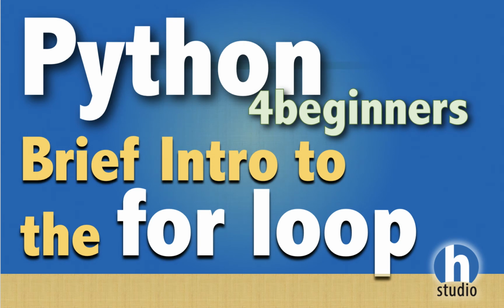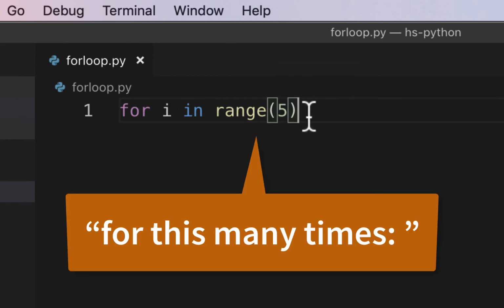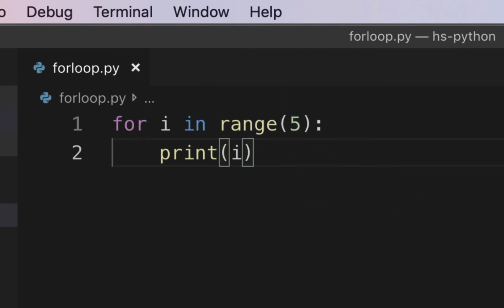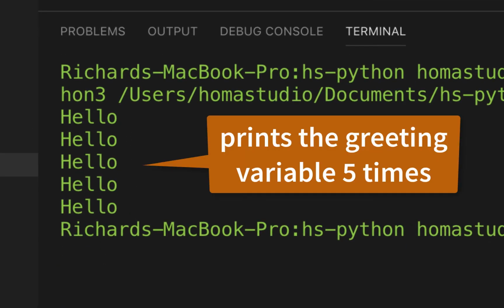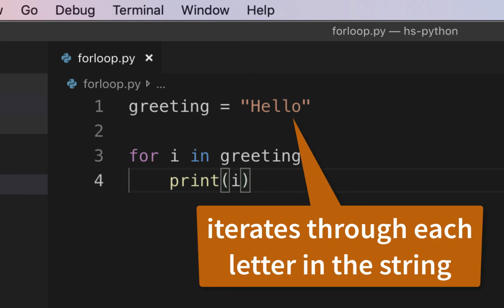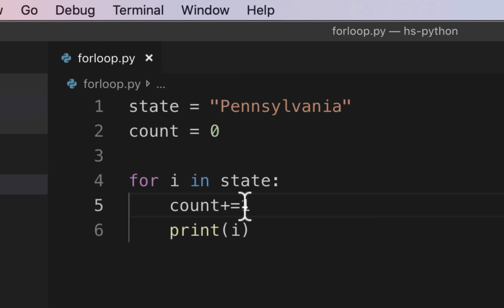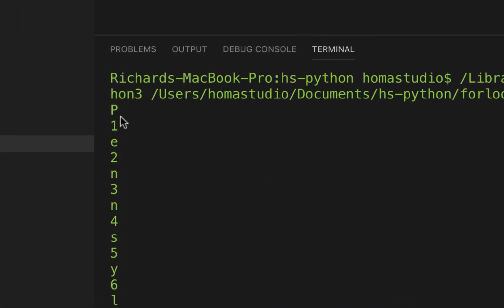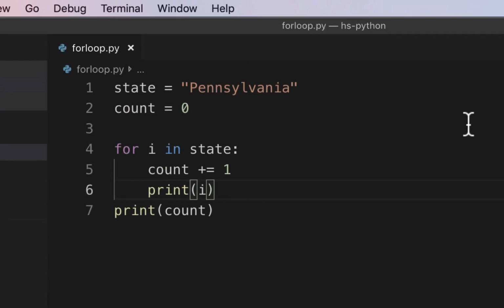Python for loop - Brief Intro & Examples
Brief introduction to Python's for loop statement that was introduced in previous exercise.